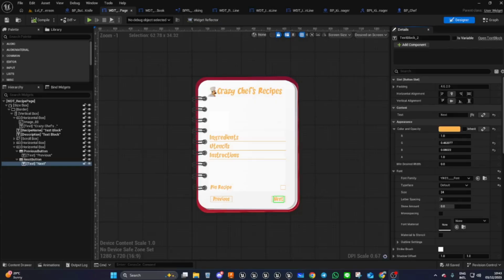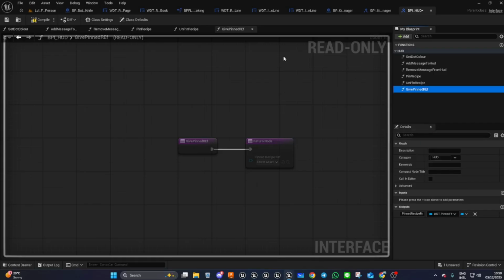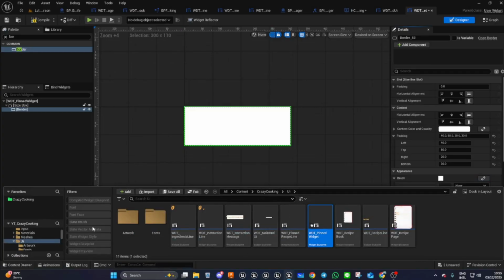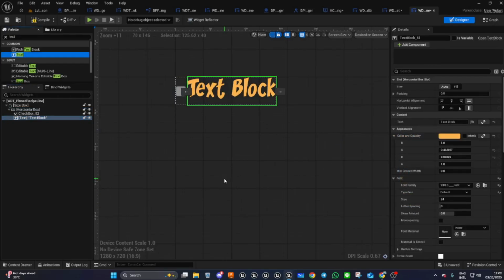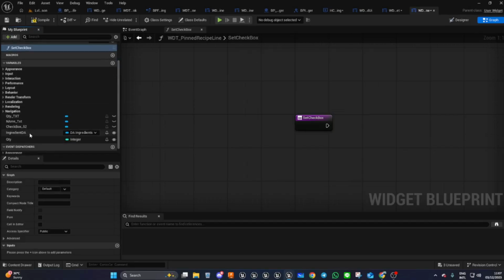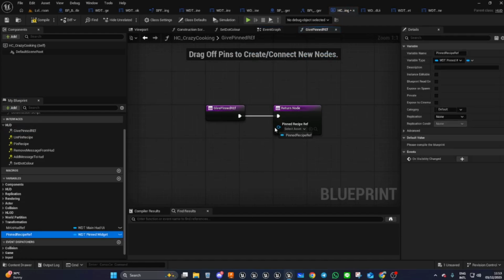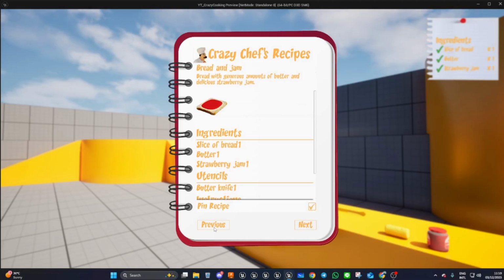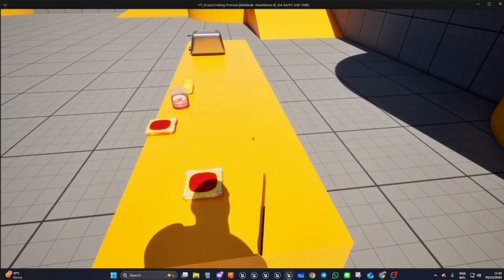Unreal Engine 5 Cooking game (Let's Get Cooking) Part 12c Creating a recipe book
In this video, we will be adding a recipe book to select your recipe

Assets link